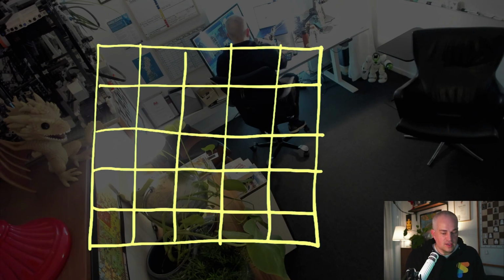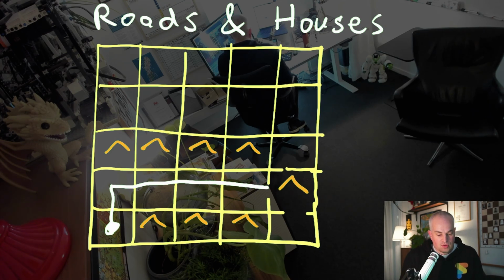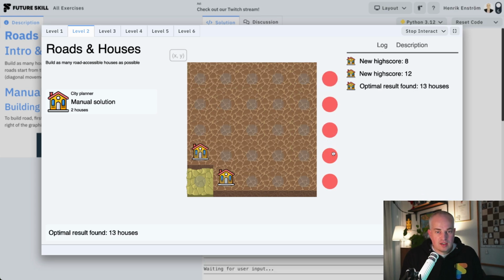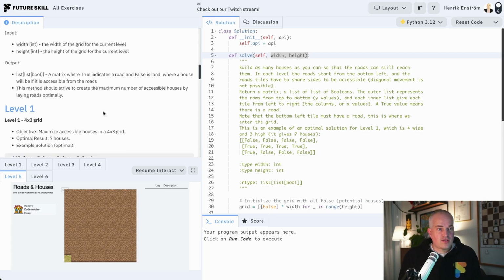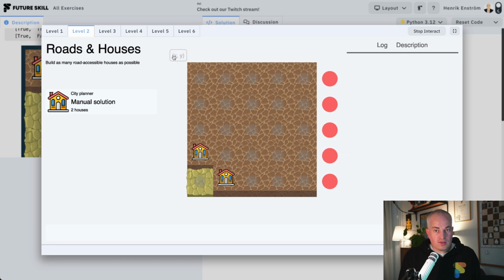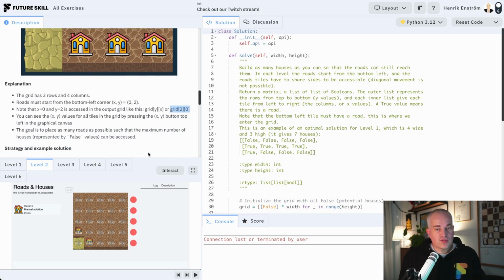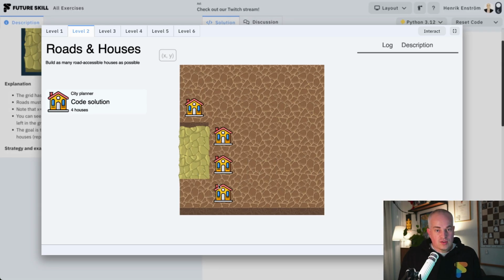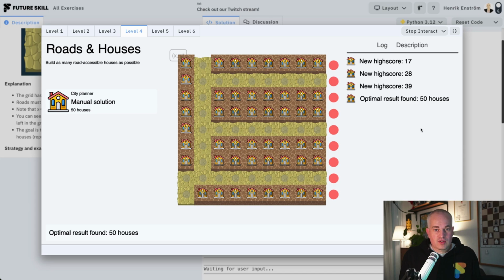ROADS & HOUSES - EXPLAINER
This video gives you an explanation to the Roads & Houses exercise on futureskill.com!

Welcome to the Roads & Houses Challenge! Embark on a unique journey to become the chief planner of your own virtual city. Your mission is to strategically lay out roads in a grid to maximize the number of accessible houses. You must ensure every house is connected and bustling with life. From a 4x3 grid to larger landscapes, each level ups the challenge, pushing your problem-solving and creative skills to the limit.

Can you figure out the best road layout to ensure every home is reachable? Start the challenge now and lay the foundation of your city planning career, by solving the challenge manually and by coding in any programming language!